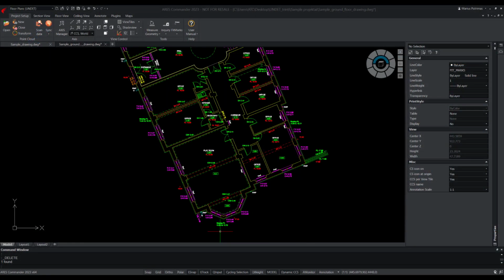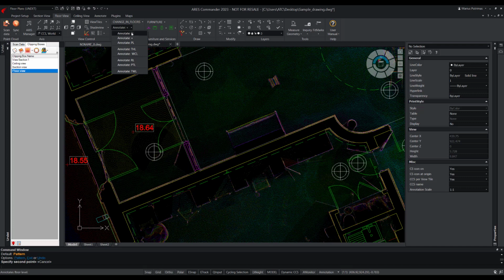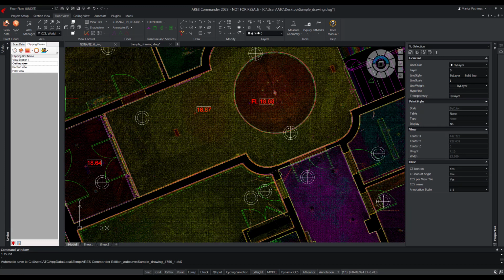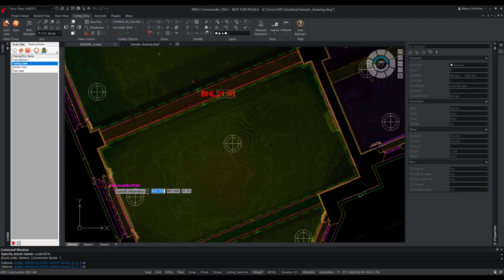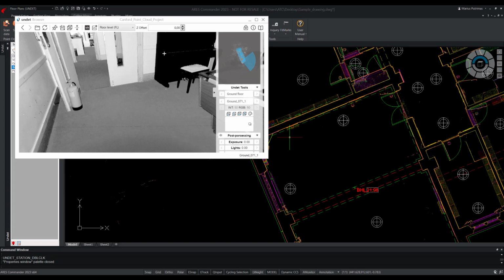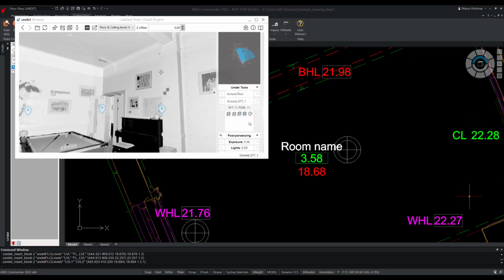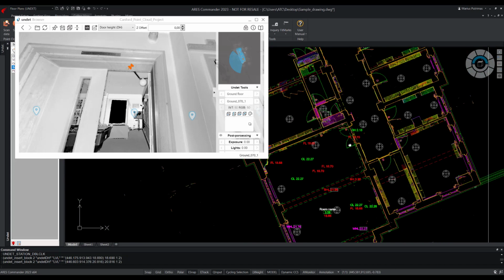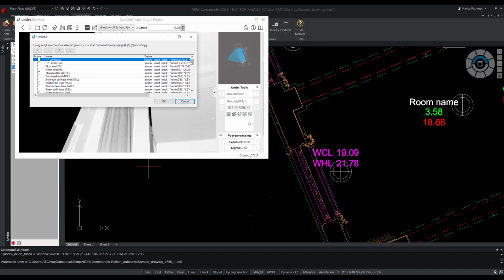Specialized Undet tools to annotate Floor plan drawing using Undet Browser.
This video is focusing on specialized features to speed up and improve floor plan annotation workflow using Undet tools including unique features of Undet Browser.